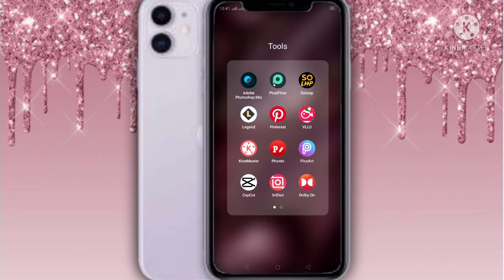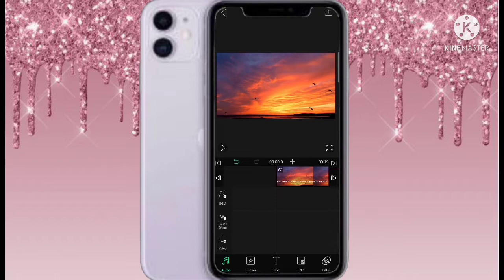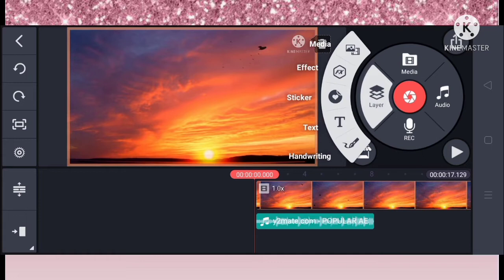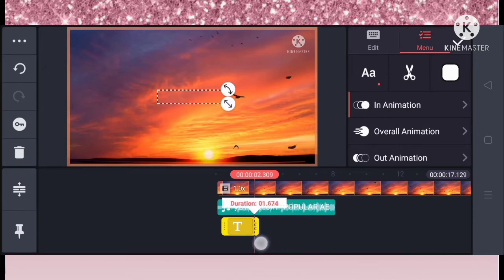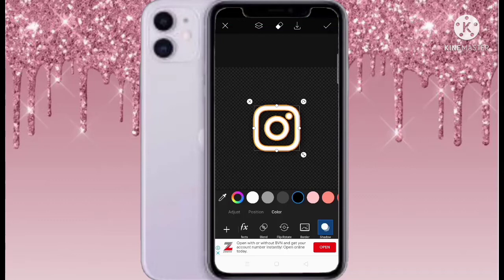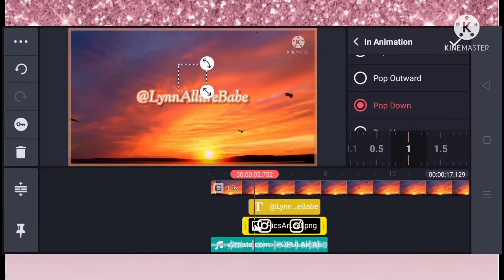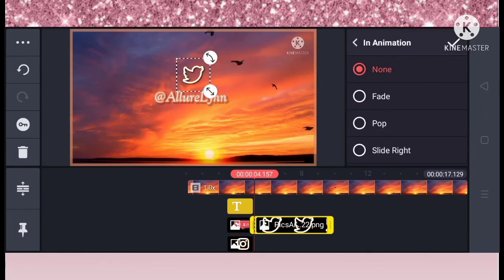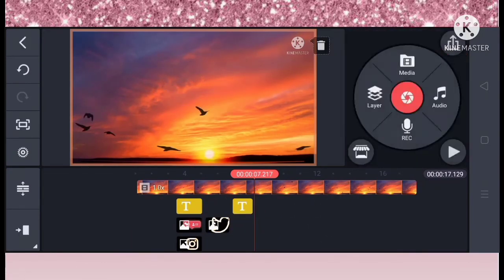How to make Aesthetic Intro on iPhone✨💖// Aesthetic YouTube Intro ideas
If you like this tutorial give it this video a thumbs up for more tutorials!

How to make Aesthetic Intro on iPhone// Aesthetic YouTube intro Ideas // How to make YouTube Intro for beginners

Hey guys... So on today's video I would be showing y'all how to make a cute, aesthetic, pro-like Intro using just your phone and some free app's from Google playstore. Expect more videos on how to make YouTube Intro for beginners on this Channel.

💠RECOMMENDED VIDEO 💠

⛔ IGNORE ⛔
How to make Aesthetic Intro on iPhone
Aesthetic YouTube Intro ideas
How to make a YouTube Intro for beginners
How to make a YouTube Intro on iPhone for beginners
How to make simple Intro on iPhone
YouTube intro Ideas aesthetic
YouTube intro Ideas on iPhone
10 types of YouTube intros
types of YouTube intros
different types of intros ideas
intro inspiration
intro template
how to make YouTube intro

Why You Need a YouTube Intro-

YouTube intro is basically a short (5-10 sec) introductory video that's placed at the beginning of every single video that is uploaded from a single channel. It is typically used to set the tone of the channel, give a glimpse into the type of content the viewer can expect and makes it easy to identify the channel.

🔶 It tells viewers what your channel is about:

A YouTube intro quickly provides the viewer with an understanding of what they can expect from your channel. If used well the introduction would familiarise the viewers with the channel’s look, feel and themes. Giving the viewer context before reaching the main content.

🔶It helps with brand recall:

If you have a strong personal brand and want to make sure people recognise it, one way to do this is to place it front and centre in your video intro. Everyone who watches your video will thereby see your intro and recognise your brand when they come across it from that point on.

🔶It can help build trust:

People will come to know what to expect from you and your videos if you are consistent. And we know that consistency builds trust and familiarity.

🔶It can be informative:

Your YouTube intro can also tell viewers about vital informations, like your upload schedule, your name, social handles, or any info about your channel that you need viewers to know about.

🔶Hooks your viewers in

A video title gives your viewer enough time to settle in and bring themselves into context to watch your video. A good video title for YouTube lasts anywhere between 1-4 seconds. It eases the user into what your video talks about. This is important in the current scenario where users are bombarded by a lot of content at the same time just before they start watching your video.

NOTE! You Shouldn’t Have A YouTube Intro that's 5 minutes long- Here's why:

Fullscreen conducted a study on some of their partner YouTube channels and the data is not good for video intros. They found that videos with intros longer than 5 seconds lost over 50% of their viewers after just 20 seconds.